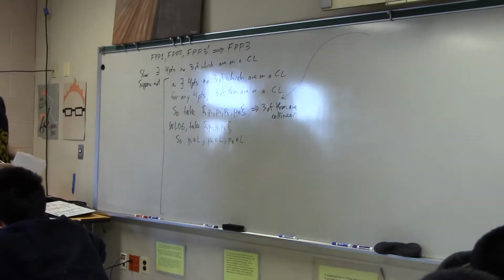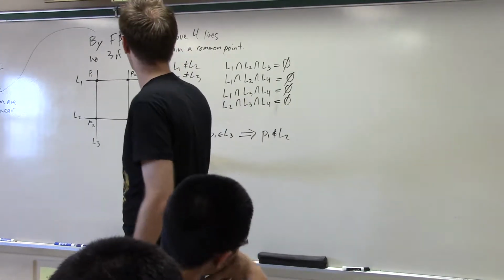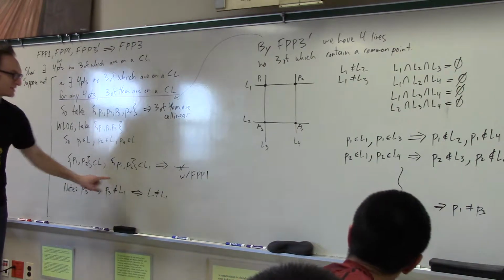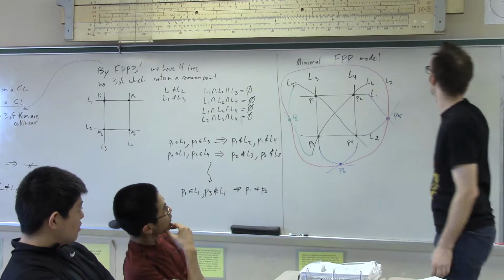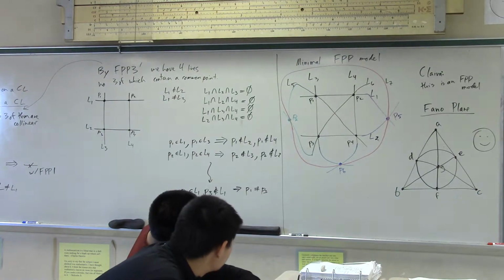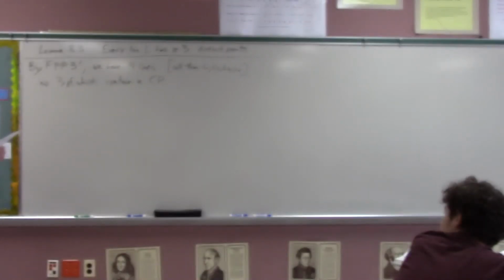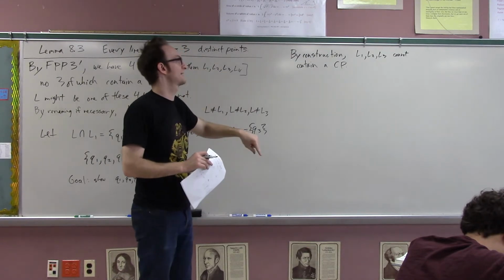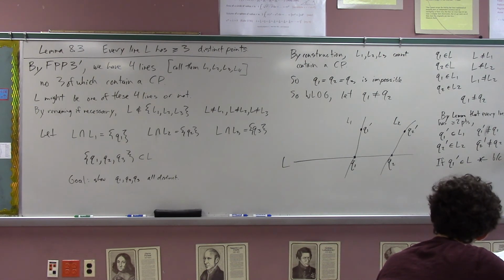Discrete Math - Rose - FPP - Part 3 of 5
Discrete Math - Rose - Blair - MBHS - Finite Projective Plane - 04/15/16 - Part 3 of 5